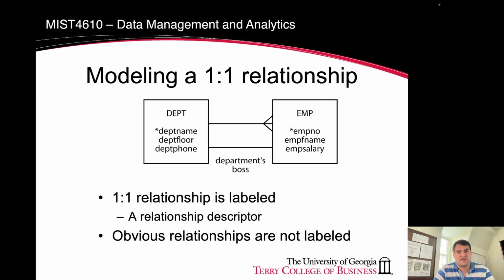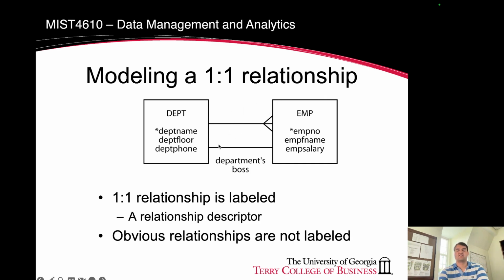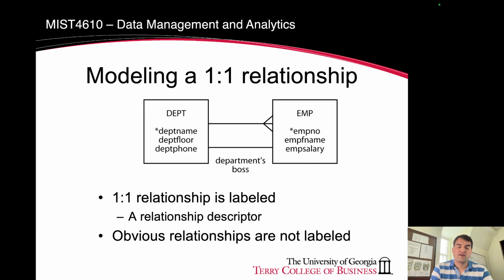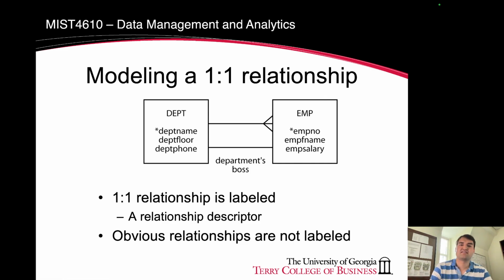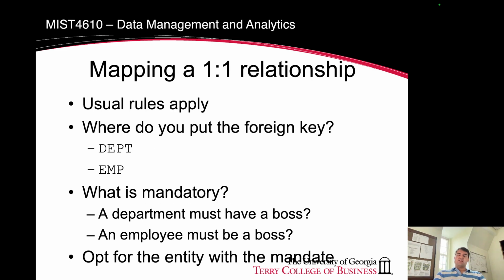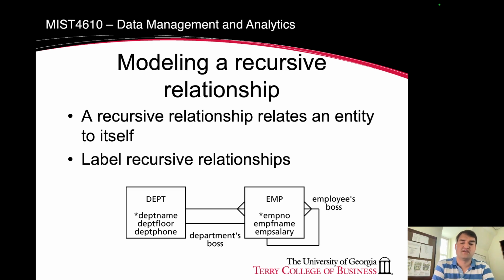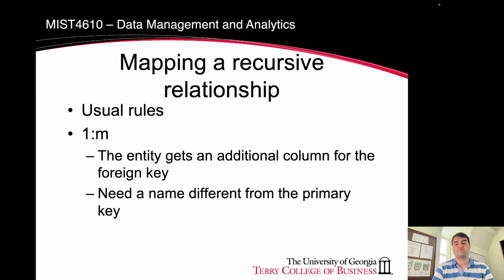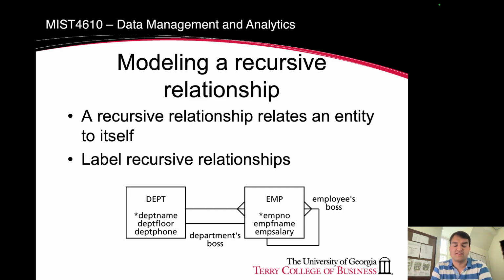Introduction to One to One and Recursive Relationships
In this video, I introduce and discuss one to one and recursive relationships. Specifically, I talk about what they are, why they occur, and alternative modeling approaches.